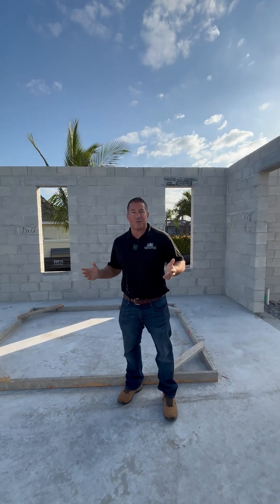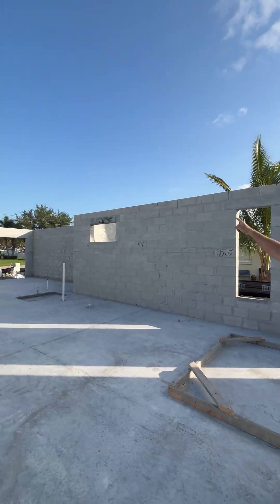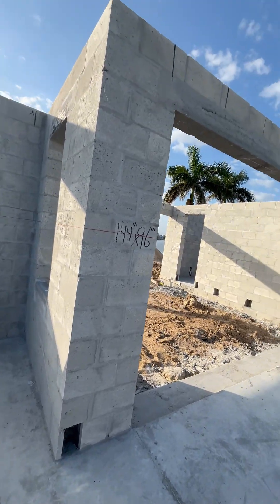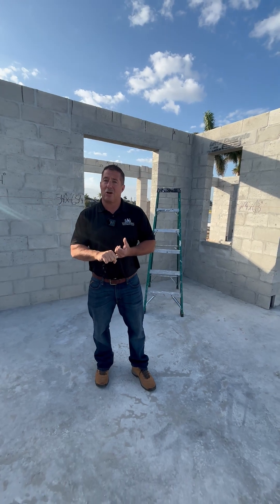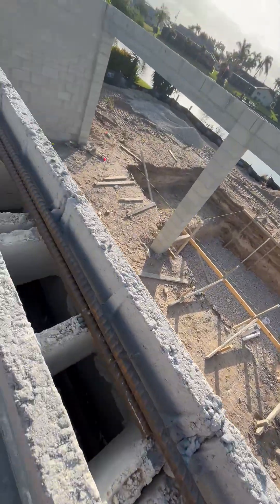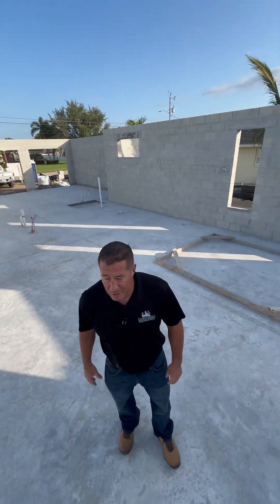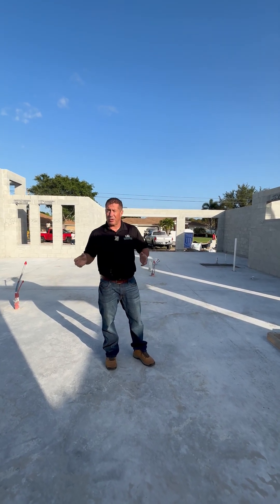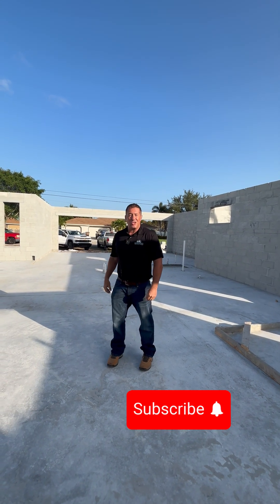Cape Coral Home Building: What Is a Bond Beam? | Lauren Homes Construction Tips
At lauren Homes we build new construction homes in Sw Florida which include Cape Coral, Ft Myers and Punta Gorda.  Almost all of the houses we build get a bond beam.  A bond beam is a horizontal structural element—usually made of reinforced concrete or masonry—that runs continuously along the top of a concrete block wall or between certain block courses. It's integrated into the wall and includes steel reinforcement (rebar) to strengthen the structure.

🔧 What Is a Bond Beam?
A U-shaped masonry block (or modified standard block) is laid and then filled with concrete and rebar.

It ties the wall together horizontally and helps distribute loads.

Often located at the top of walls, above door/window openings, or at intermediate wall levels.

🏗 Why It's Used in Florida Construction:
Florida has unique structural demands, especially due to hurricanes, high winds, and strict building codes. Here's why bond beams are essential in Florida:

Wind Resistance: Bond beams help tie walls together, increasing lateral strength to resist hurricane-force winds.

Structural Stability: They create a continuous reinforced framework, essential for block walls in single-story and multi-story buildings.

Support for Roof Systems: Bond beams often act as a ledge for roof trusses or tie beams, anchoring the roof structure securely.

Code Compliance: Florida Building Code often requires bond beams at specific intervals or wall heights to meet safety standards.

Lauren Homes builds beautiful custom homes in Cape Coral, FT Myers, and Punta Gorda. If you want a stunning home with quality features and the strength to last check us out at LaurenHomes.com or by calling